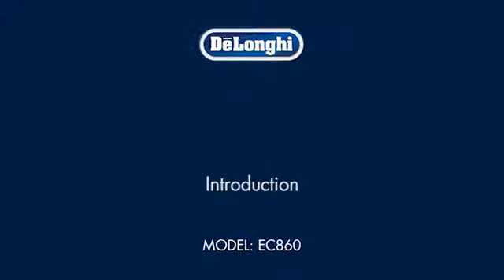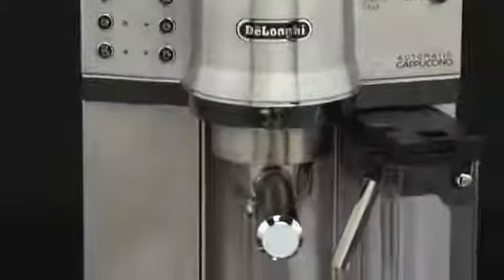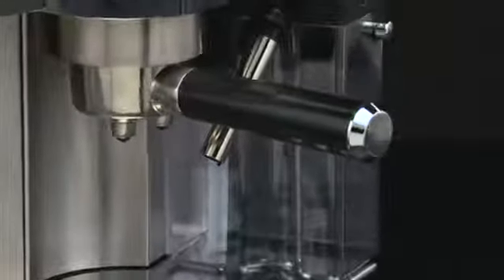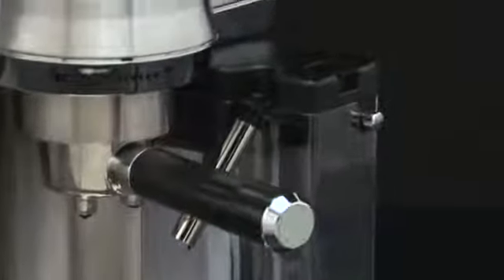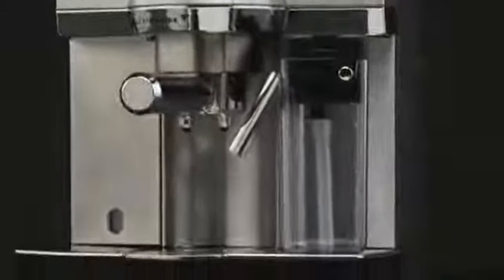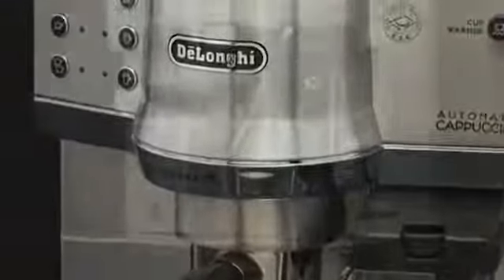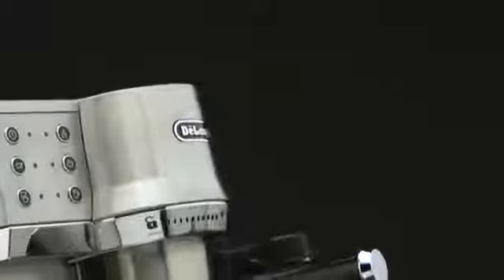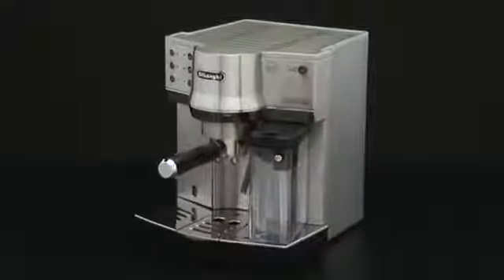Using Your De'Longhi EC 860 Coffee Machine